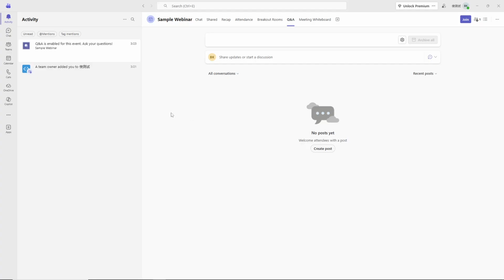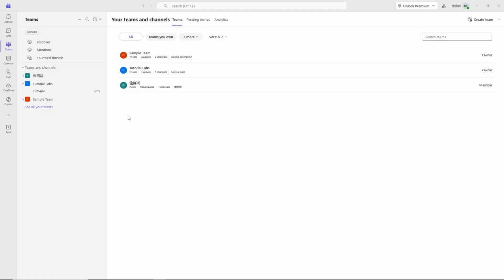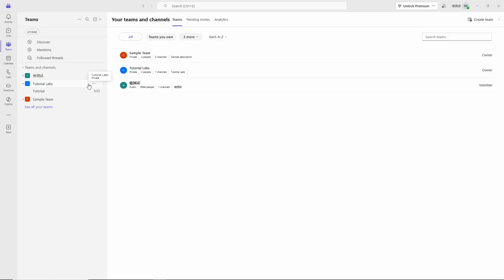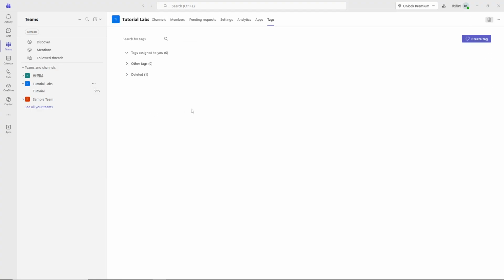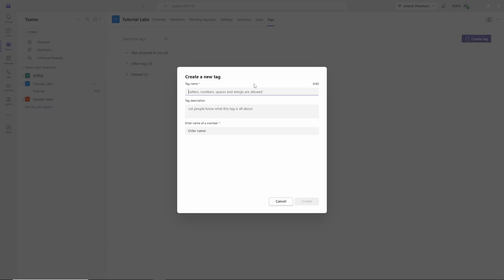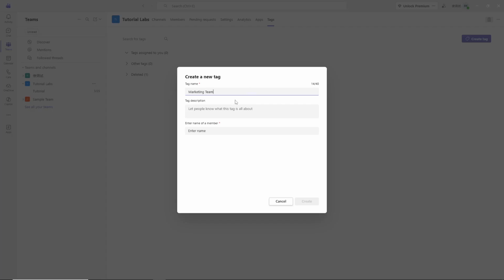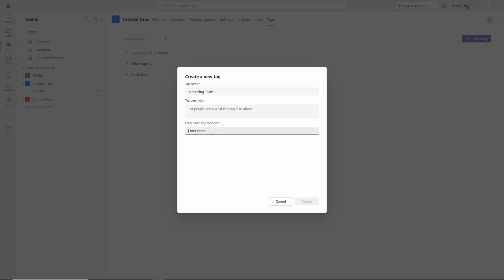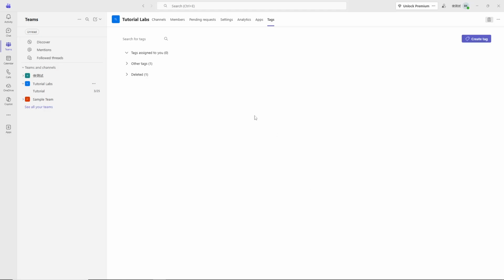How to Create a Tag in Microsoft Teams (Tutorial 2026)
Along the way, you'll learn how to create a tag in Microsoft Teams, adding a new tag in Microsoft Teams, setup custom tags for Microsoft Teams, enable user tags within Microsoft Teams, manage team member tags Microsoft Teams, assign tags to specific Microsoft Teams users, making new tags for group communication Microsoft Teams, quick guide to creating tags in Microsoft Teams, step by step tutorial create Microsoft Teams tag, best practices using tags in Microsoft Teams, how to define custom tags in Microsoft Teams, setting up group tags in Microsoft Teams